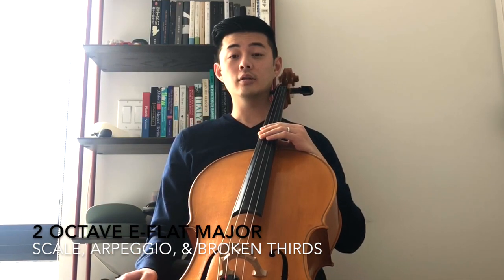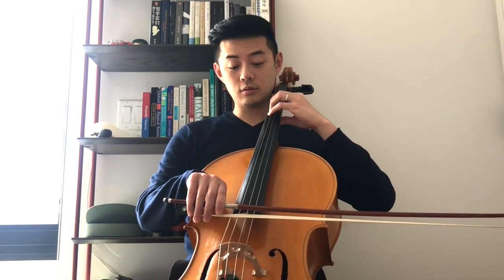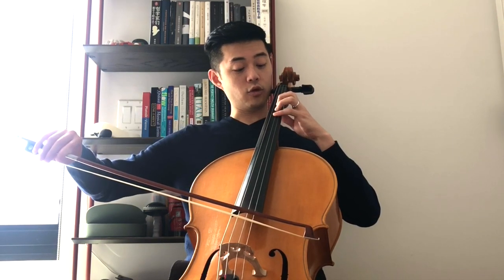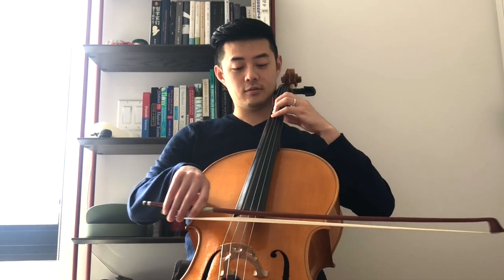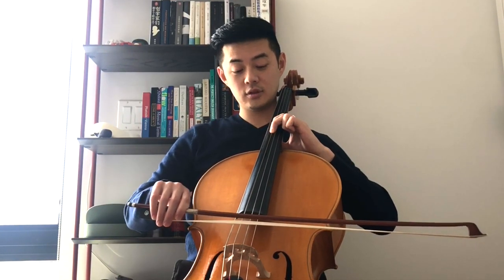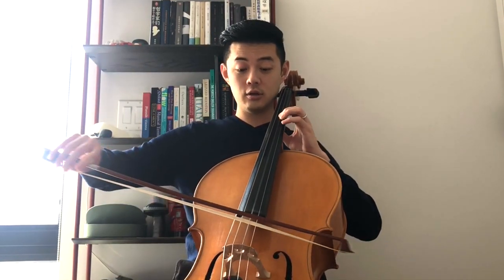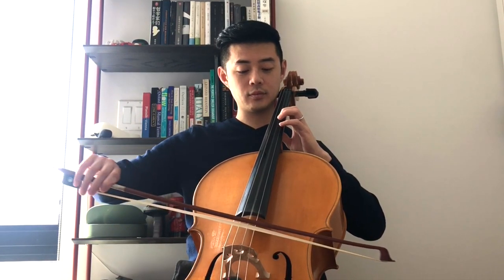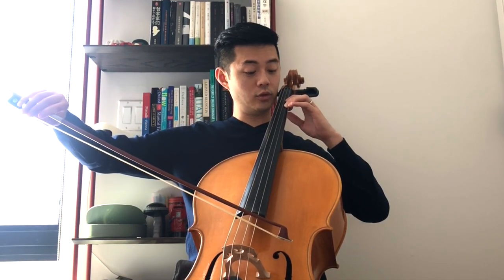How to Play a 2 Octave Eb Major Scale for Cello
Although these videos were created to address specific needs for my private students, I am making them public for all to enjoy!

Scale  @ 1:01
Arpeggio @ 7:50
Broken Thirds @11:53

Dr. So Sugiyama

B.A. Columbia University, John Jay National Scholar
M.M. (Master of Music) Manhattan School of Music and Stony Brook University
D.M.A. (Doctorate in Musical Arts) Stony Brook University
Based in NYC

Cellist So Sugiyama has performed and taught extensively throughout the world for the past two decades. Recent engagements have included teaching and performance residencies at the Royal Academy of Music in Aarhus, Denmark, the Manhattan School of Music, Banff Centre in Alberta, Canada, the College-Conservatory of Music at the University of Cincinnati, Avaloch Farm New Music Initiative, Gettysburg College, and the Utah Music Festival and School.

A seasoned performer, Dr. So regularly shares the stage alongside artists such as Nancy Allen, Larry Dutton, Jennifer Frautschi, Tao Lin, Kurt Muroki, Phil Setzer, Rita Sloan, Arnaud Sussmann, Ian Swensen, Naoko Tanaka, Paul Watkins, Carol Wincenc, and Philip and David Ying.

Over the years, Dr. So has been invited to attend many summer festivals as a fellowship recipient, including: the Banff Centre as a Finch Fellow, the Aspen Music Festival as an Orchestral Mentor Fellow and Principal Cellist of the Aspen Philharmonic Orchestra, the Britten-Pears Young Artist Program in England, and twice at the Bowdoin International Music Festival as a Kaplan Fellow and as a member of the fellowship quartet.

Recently, Dr. So completed his doctoral studies in cello performance at Stony Brook University as a full scholarship recipient under the guidance of Paul Watkins, cellist of the Emerson Quartet. During his time at Stony Brook, Dr. So served as the teaching assistant to: the Emerson Quartet, the Graduate Chamber Music Program, and David Finckel, Artist-in-Residence, cellist, and Co-Director of the Chamber Music Society of Lincoln Center. During his teaching tenure, Dr. So taught undergraduate chamber music and played a crucial role in the development of several graduate chamber music intensives/seminars, one of which included the newly formed Emerson String Quartet Institute, a highly selective two-year program devoted to exploring the vast string quartet repertoire and to learning the art of quartet playing.

Dr. So began his musical studies at the age of three and enrolled at the Colburn School of Performing Arts in Los Angeles, CA shortly thereafter. In 2012, he graduated from Columbia University as a John Jay National Scholar with a B.A. in philosophy, while concurrently studying cello with George Neikrug in Boston. Former teachers and mentors include: Paul Watkins, David Finckel, Colin Carr, Richard Aaron, and Brinton Smith.

In the fall of 2019, Dr. So began serving as an artist-in-residence through the Rockefeller Institute of Government, teaching college students and children in the Schenectady, NY community.